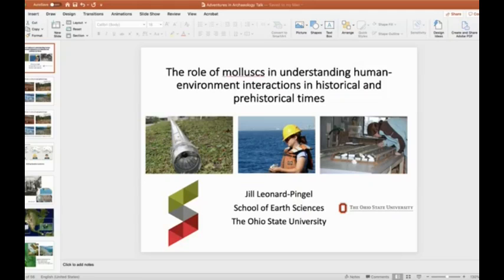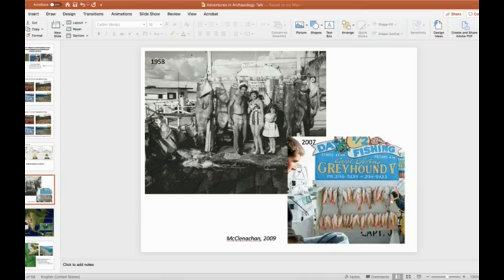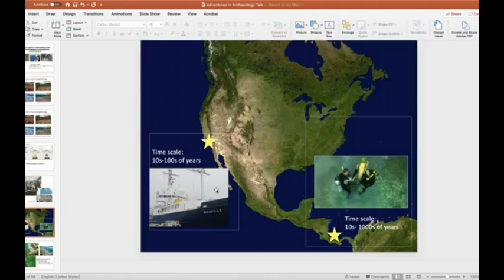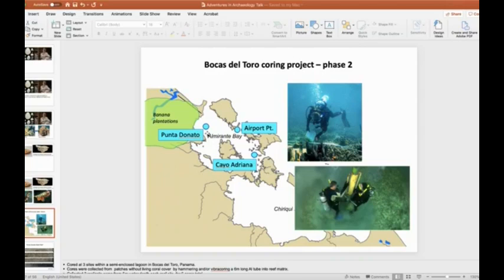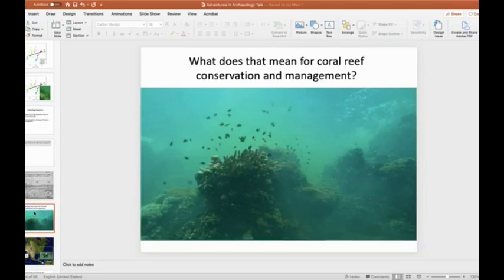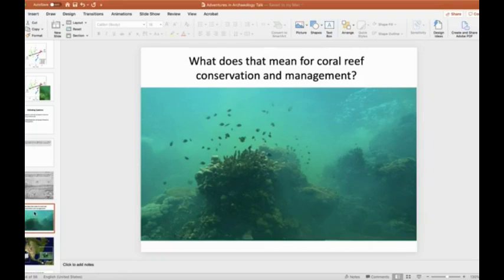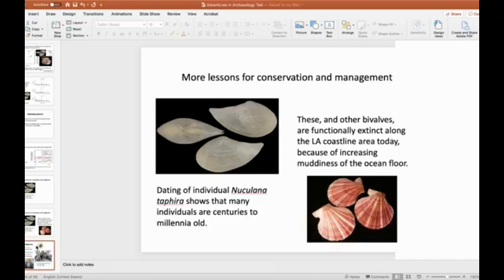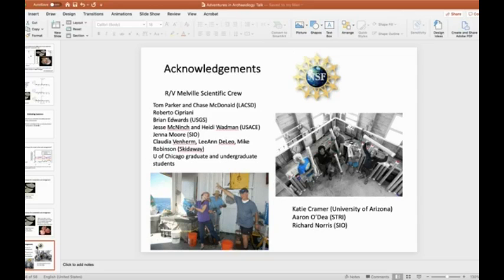Dr.Jill Leonard-Pingel.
Talk On:- "The Role Of Molluscs In Understanding Human-Environment Interactions In Historical And Prehistorical Times".

She received her PhD from Scripps Institution of Oceanography and did her Postdoctoral training at the University of Chicago.
Dr. Leonard-Pingel is trained as a paleontologist and uses tools developed in paleontology and geology to reconstruct Environmental Histories to better understand the impact that Humans have on their Environment.
She has performed field work and Research in Latin America and the Caribbean, Southern California, the midwestern United States, and Maharashtra, India.